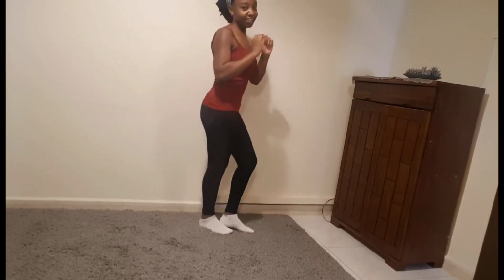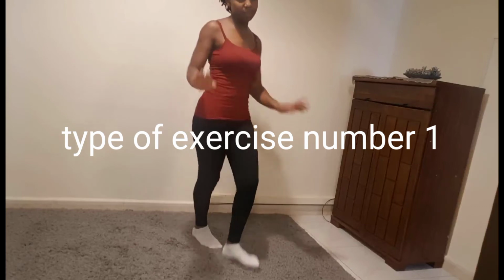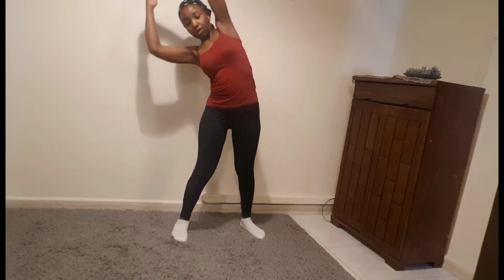10 MINUTES AB WORKOUT AT HOME🏋‍♀️